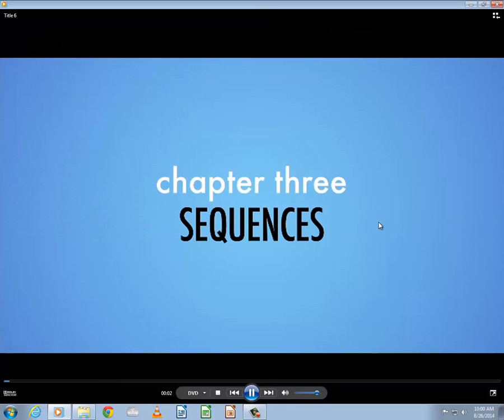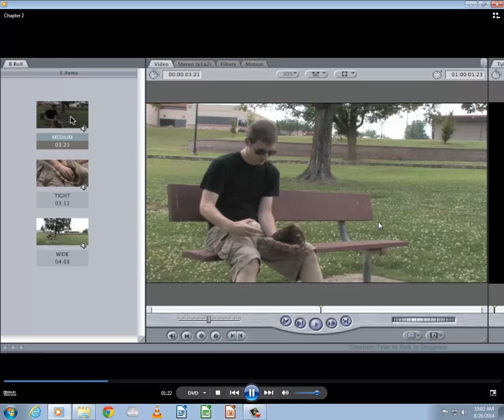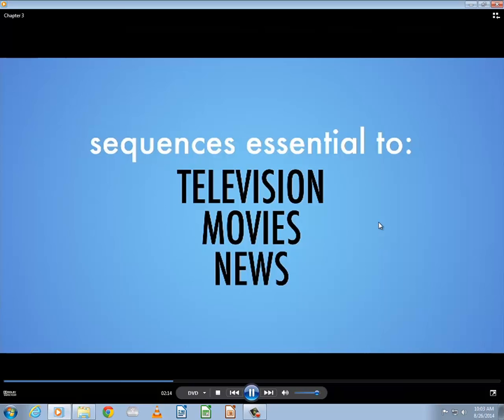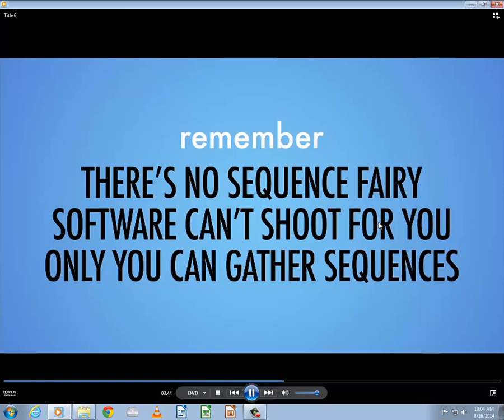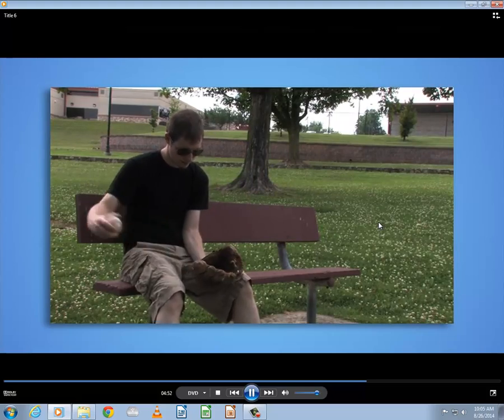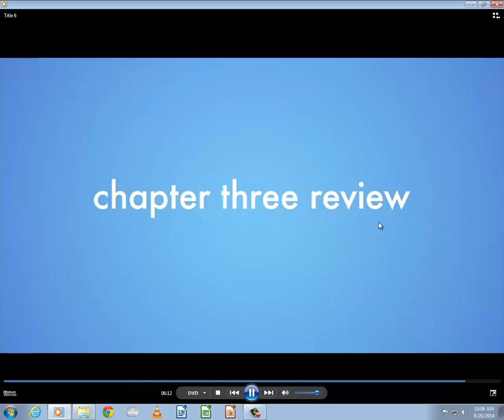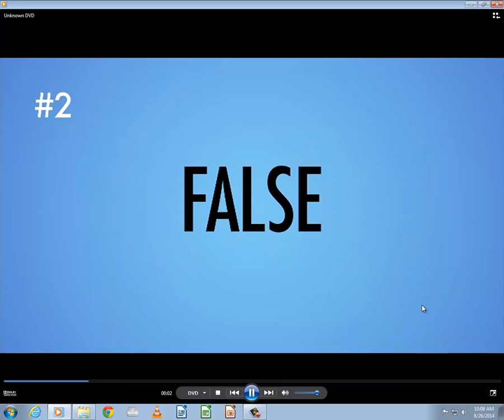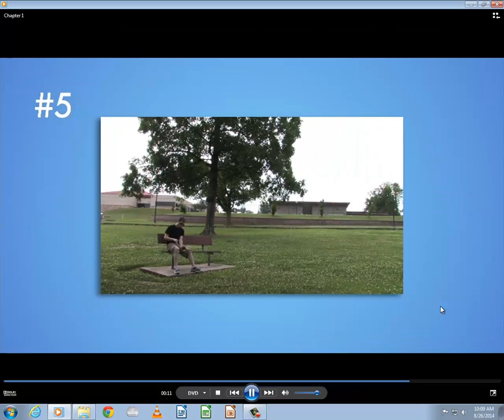VC Chapter 3 Sequences